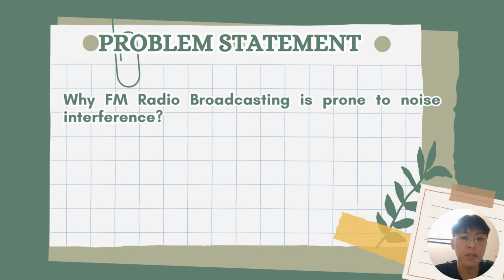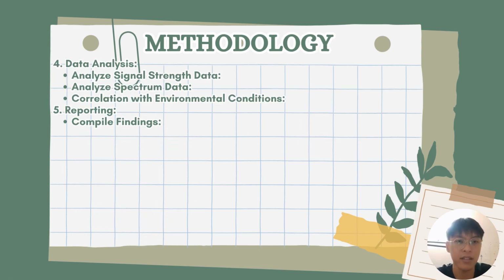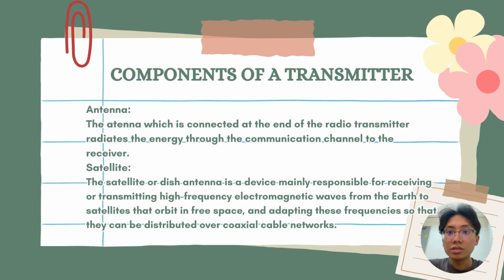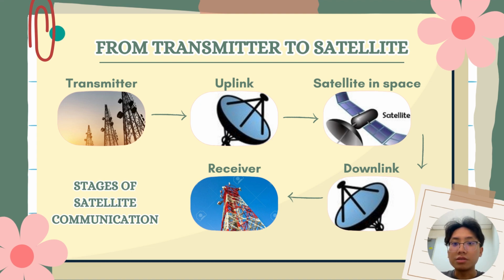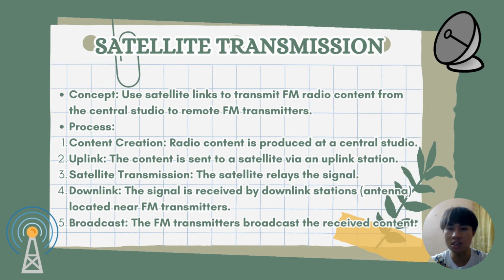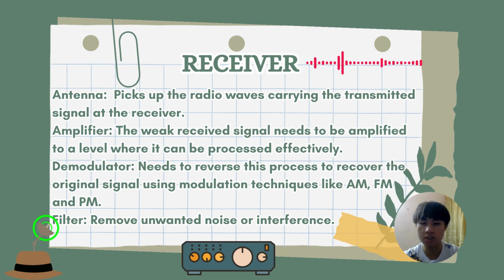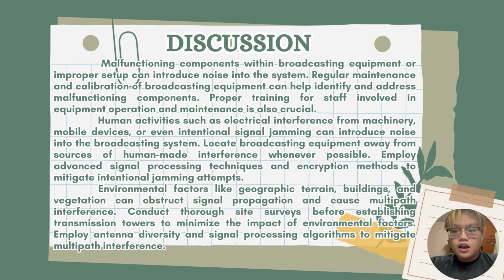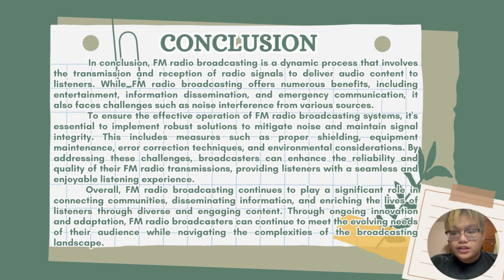FM Radio Broadcasting by The Boyz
Our group, The Boyz, is from KKEE2183 Communication Theory, and our group members include Terence Soo Jing Wei A194400, Edric Lee Wu Sheng A196185, Ang Sue Peow A193291, James Siaw Xin Qing A195508.

We are going to present and discuss the topic, about FM Radio Broadcasting. This video describe how does signal travels through the FM Radio Broadcasting system and through low orbit satellite. In the video, we illustrate how noise interference affects the FM Radio Broadcasting system, how noise enter the system and finally how we solve these problems. The main objective in doing the project is to determine the various sources of noise, evaluate how each source of noise affects the system and to solve the problem of noise.